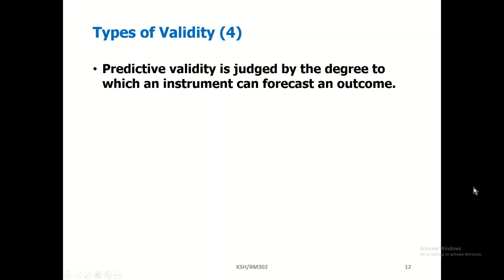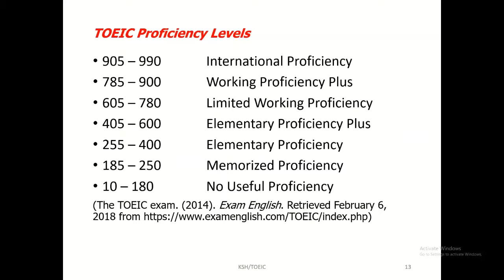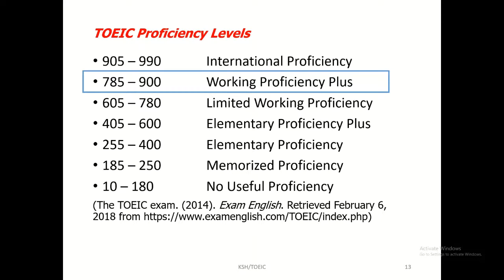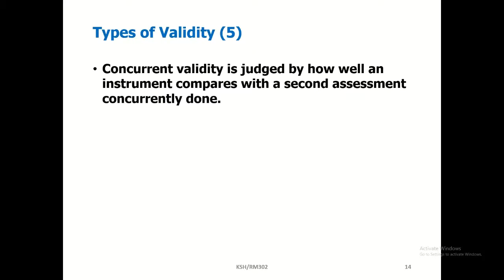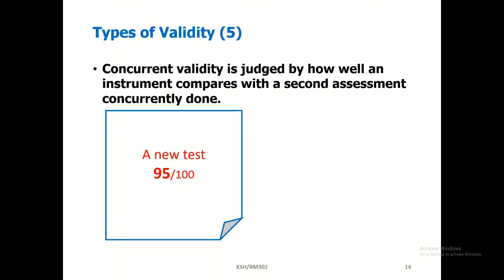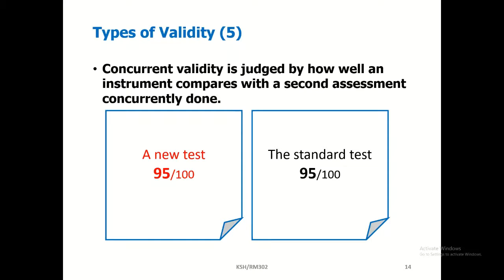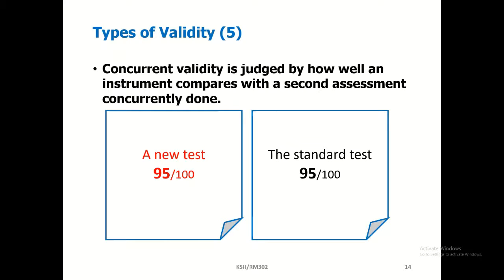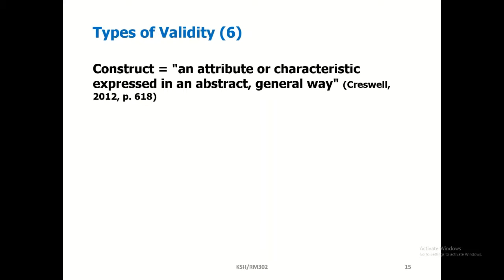C11 Validity & Reliability (Part 3)